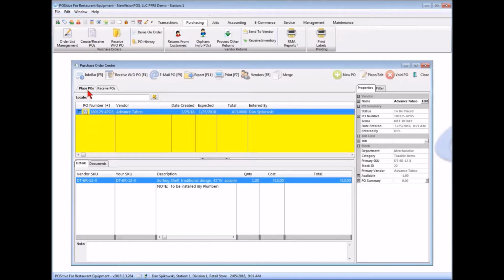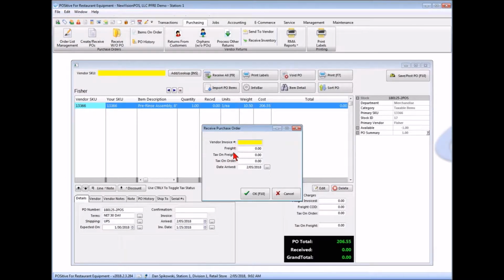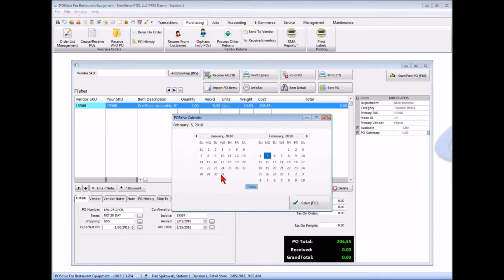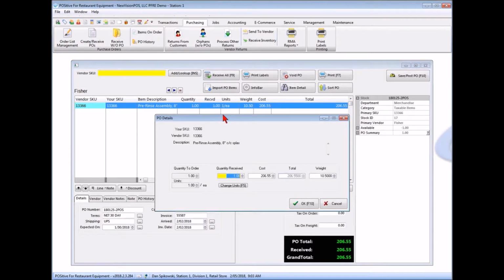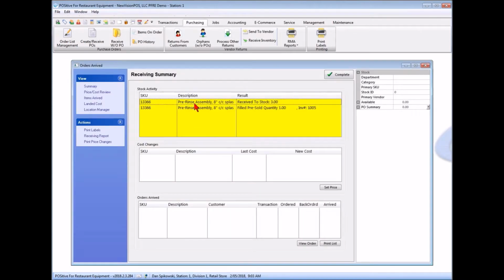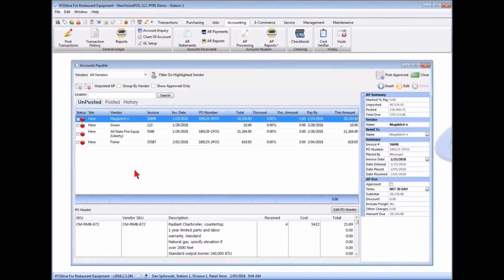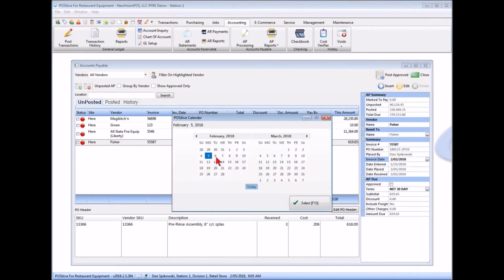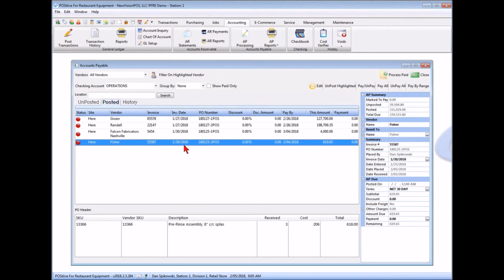Purchase Order Date Control in PFRE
When working with Purchase Orders, POSitive For Restaurant Equipment gives you control over the dates and GL posting.